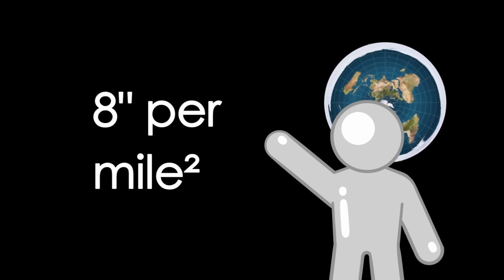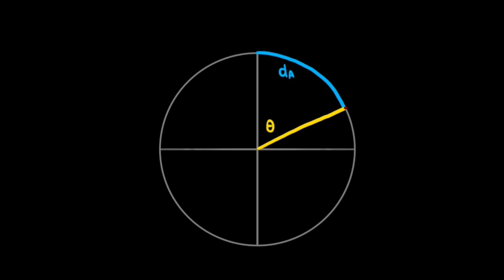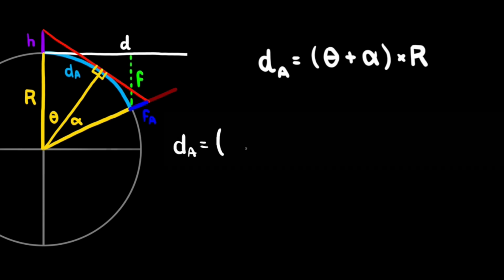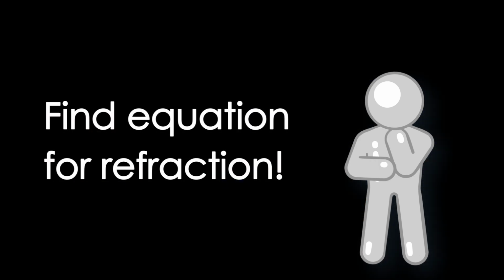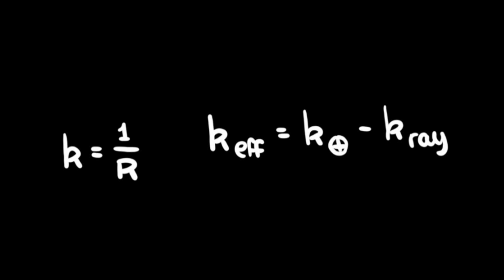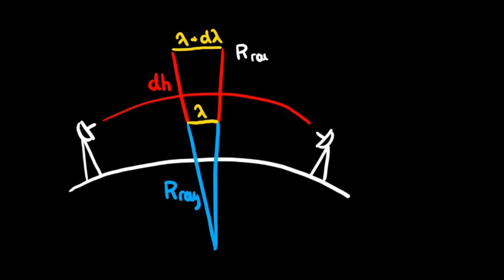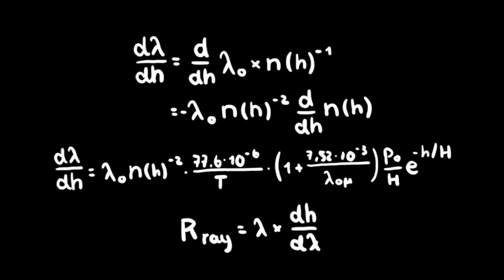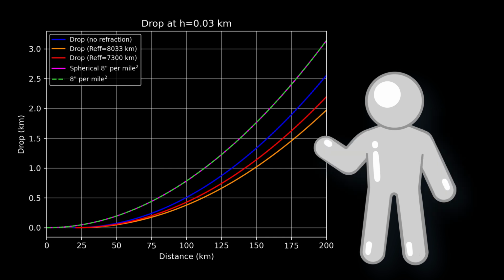How Far To The Horizon? The Math Of Our Sight!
Have you ever wondered how far you can see? Well, we can prove mathematically how far we can see, and even include the effects of atmospheric refraction. The flat earthers will NOT like this proof, because this will show how the "8 inch per mile squared" expression does not at all describe what people think it does.

📖 Chapers 📖
00:00 8 Inch Per Mile Squared
00:24 The Problem
02:47 Comparison 1
03:23 Atmospheric Refraction?
03:52 The Proof
07:30 Comparison 2
08:30 More Info!